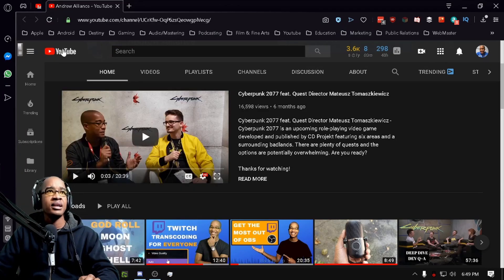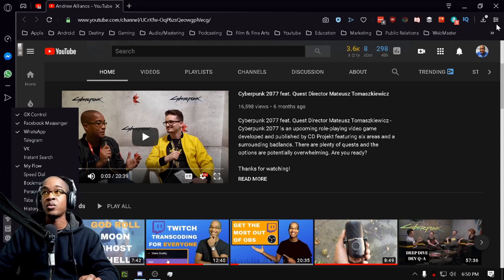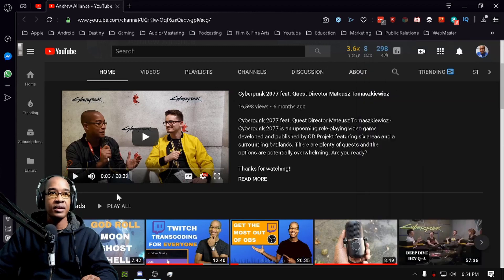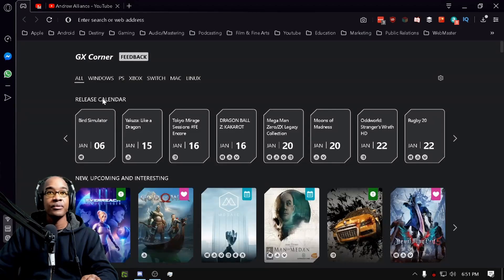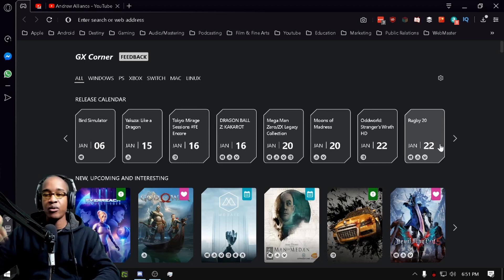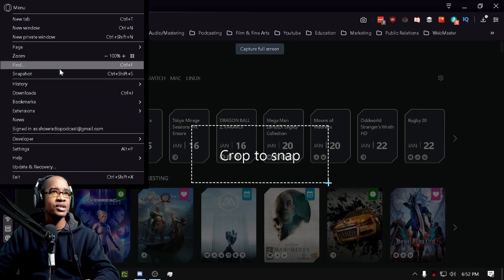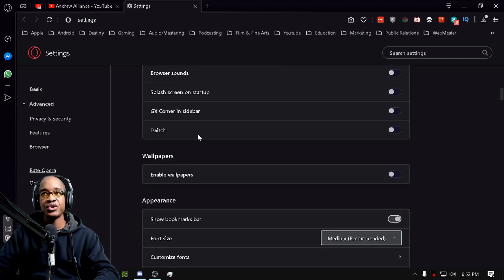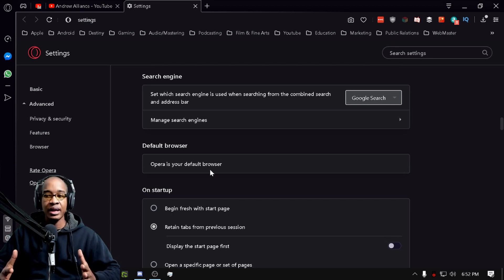How To Manage Your System Resources Using Opera GX | Impressions and Overview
How To Manage Your System Resources Using Opera GX | Impressions and Overview. I share my Opera GX impressions, recommended extensions and OBS settings. Opera GX is coined as a gaming browser - I'd say its a browser for anyone who would like to manage their system resources in an efficient way.

💻 Amazon Wish List

Amazon - Samsung Galaxy S9
Amazon - Logitech Brio

Audio Gear for Video and Podcasting 🎤
Amazon - Audio Technica 2100
Amazon - Shure SM58
Amazon - Saramonic SmartRig

Hi, I'm Andrew Alliance. My channel is dedicated to interviews, tutorials, podcasts, vlogs, how-to videos and more!